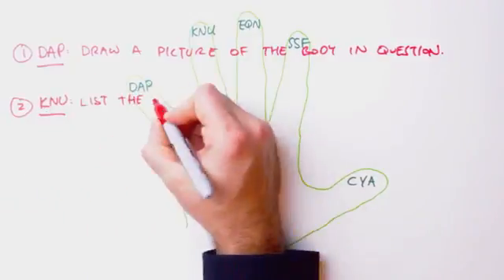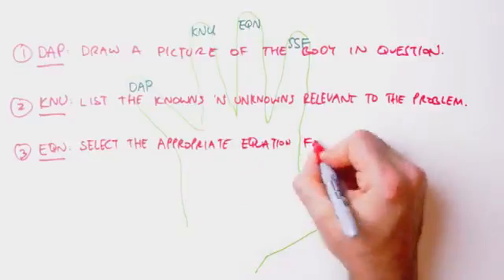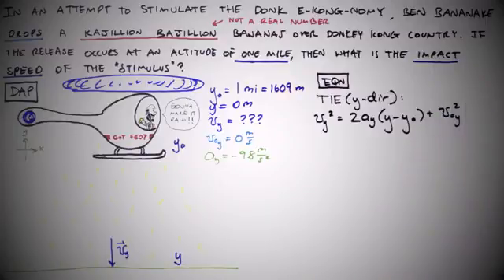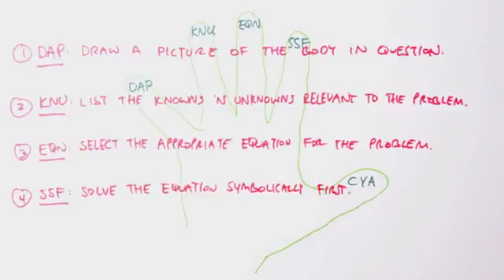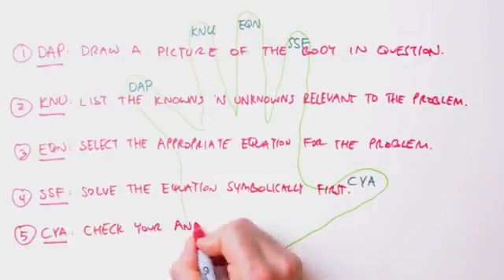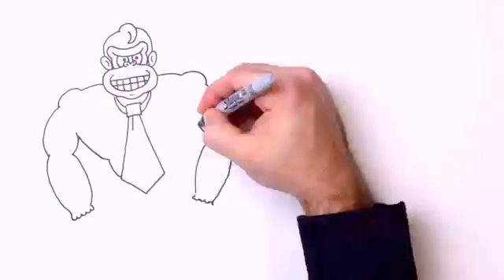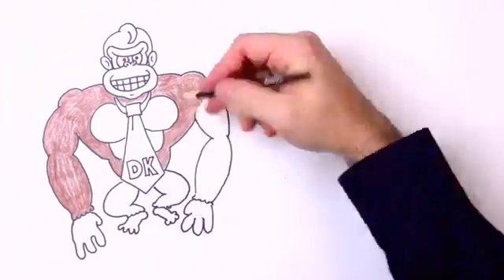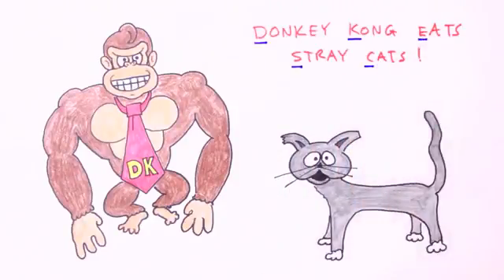How To Solve Any Physics Problem